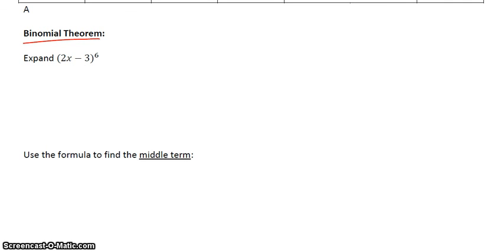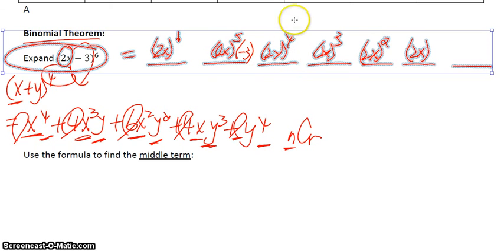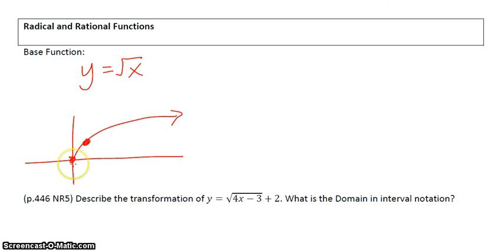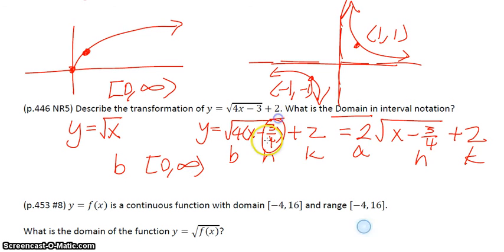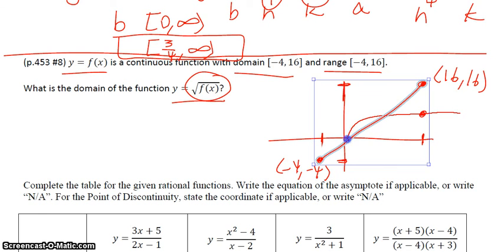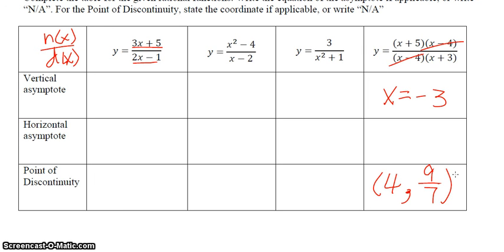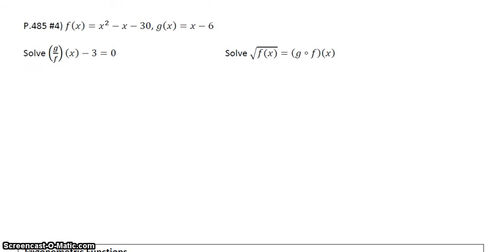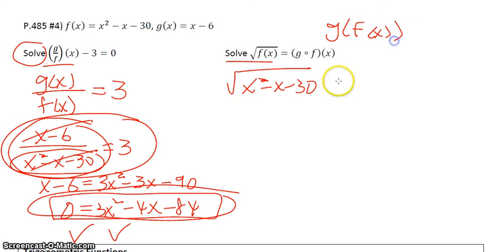Math 30 1 Mock Review Part 2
Math 30-1 MOCK Review
Part 2 - Binomial Theorem, Radical and Rational Functions